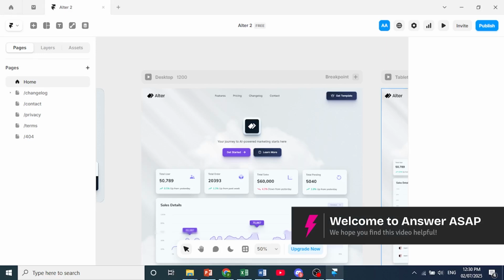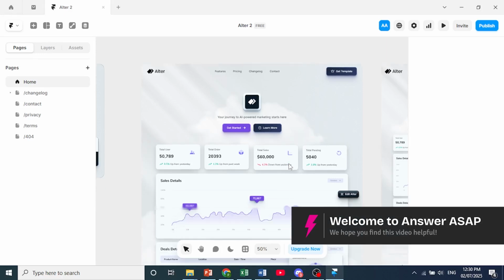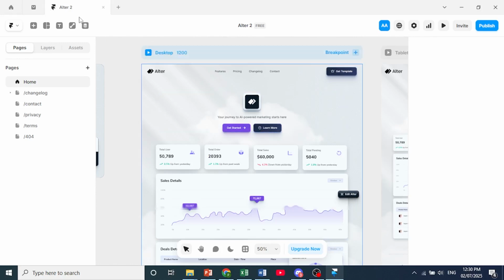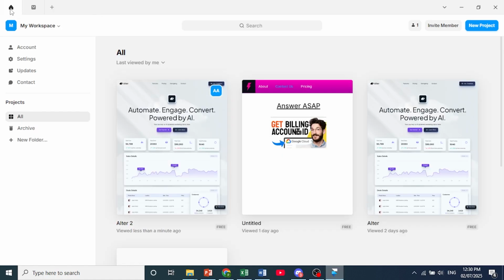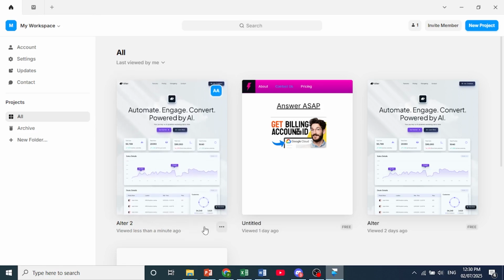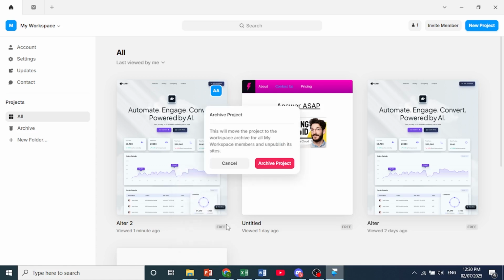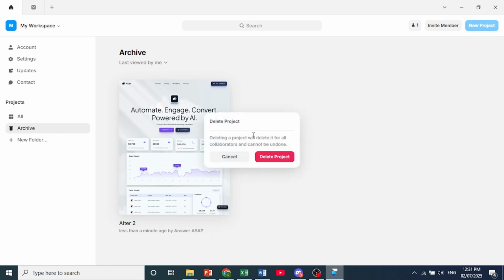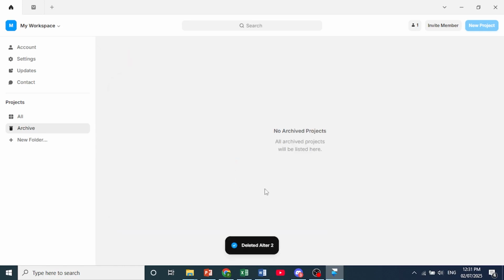How to DELETE PROJECTS in Framer (Step by Step)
Learn how to permanently delete projects in Framer to free up your workspace and manage your account storage. Please consider liking the video and letting us know if you have any comments, ideas or questions, we really appreciate any feedback! We have plenty of other tutorials on our channel so come and see if we can help you with anything else :)